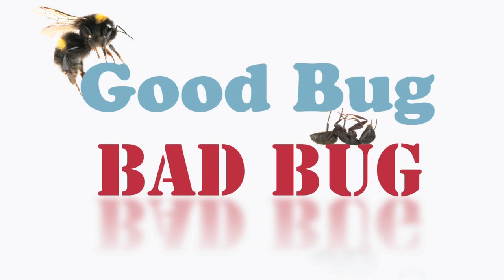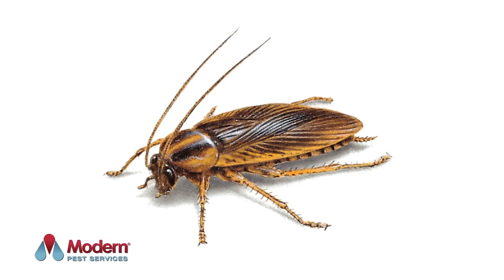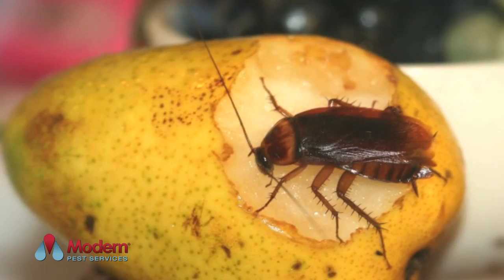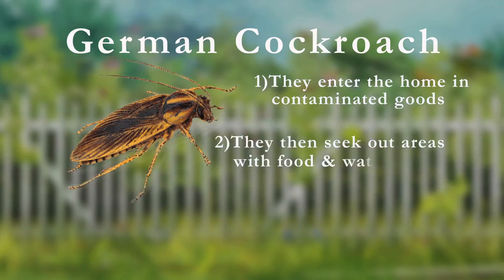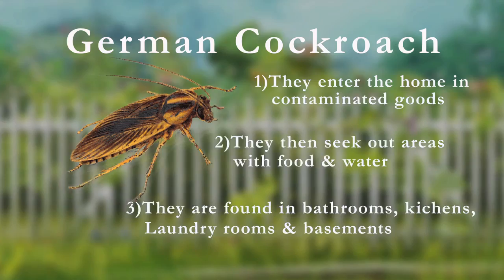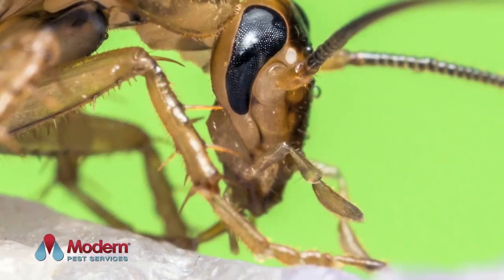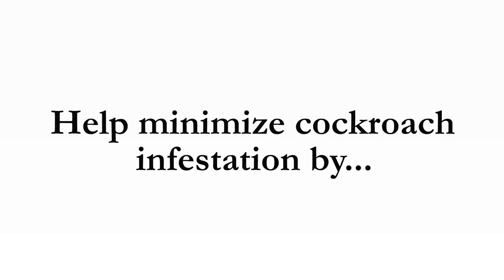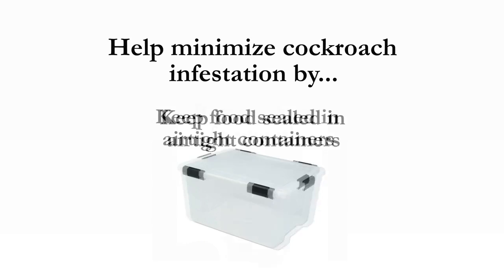Good Bug Bad Bug Episode 3: German Cockroaches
Learn about the German Cockroach.  Modern Pest Service explains why they are considered a pest and how to keep them away. Blog Library